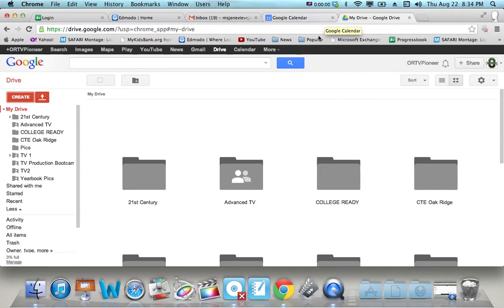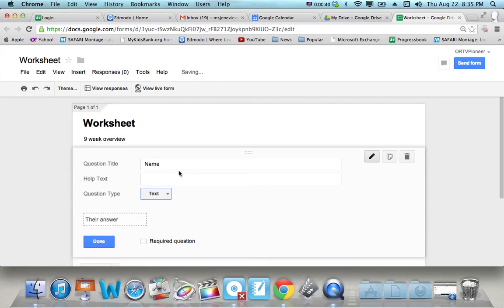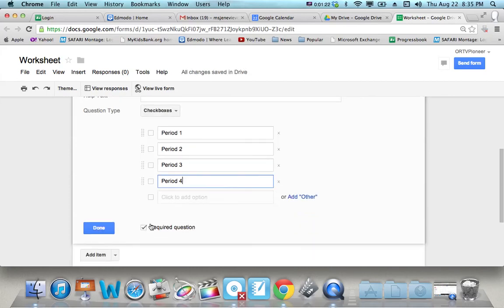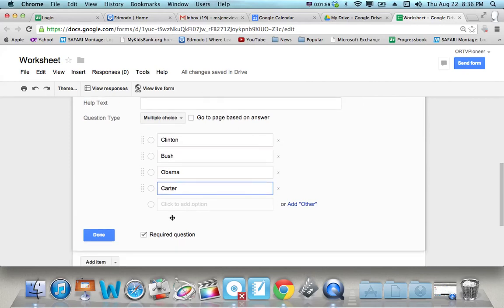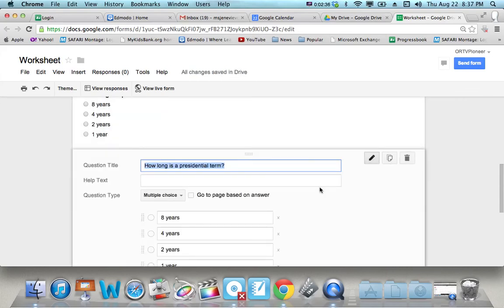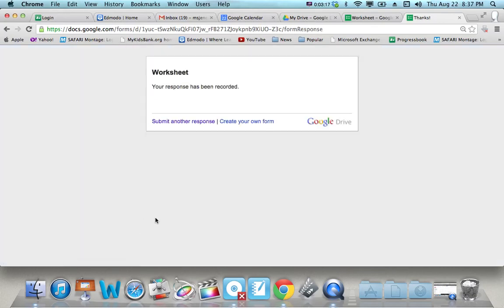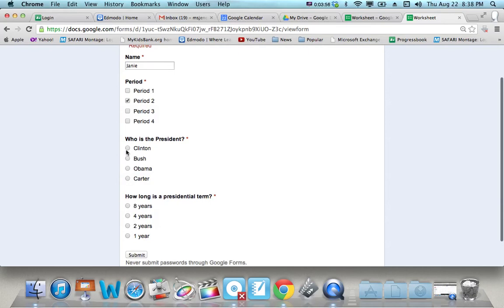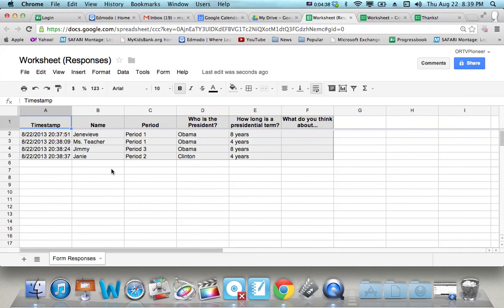Google Drive 5 Forms